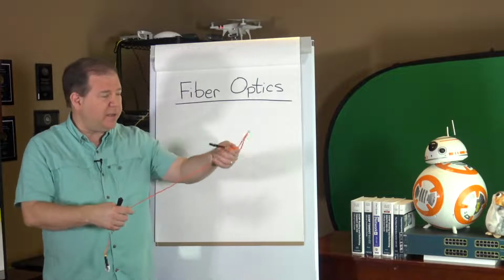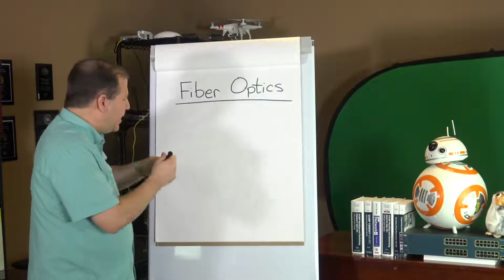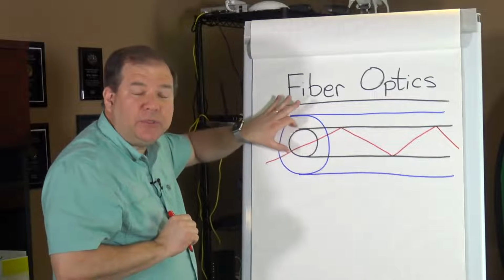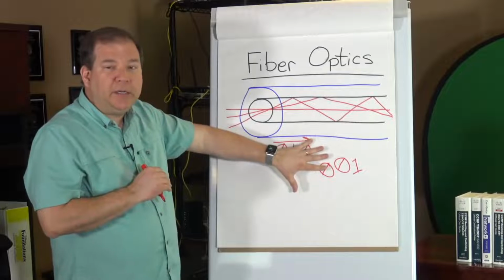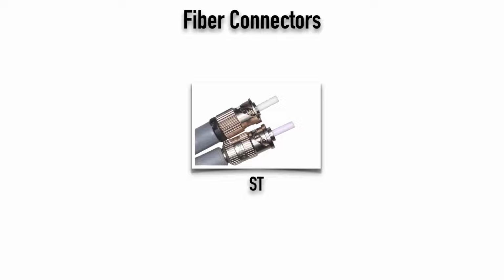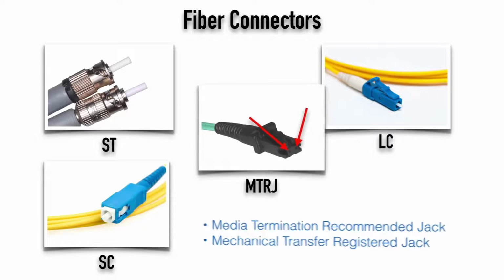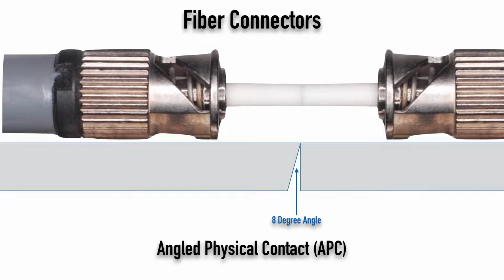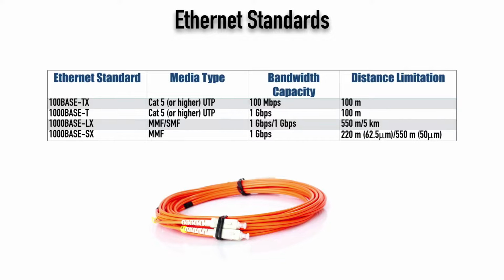FIBER OPTIC CABLE